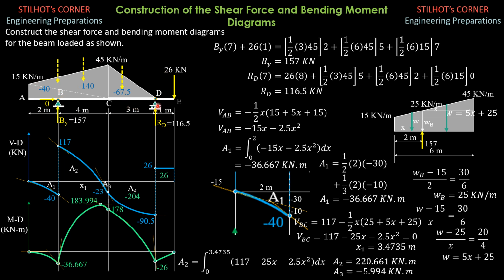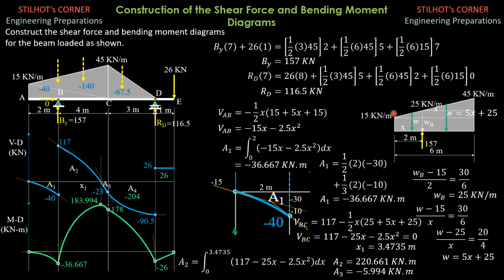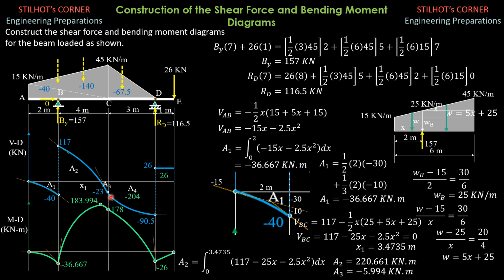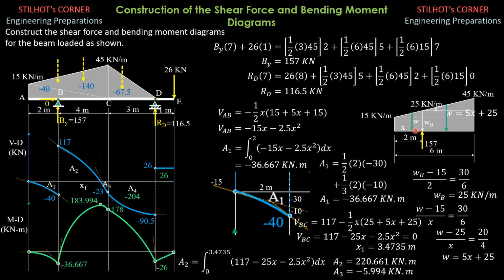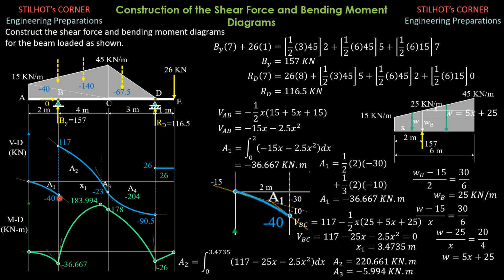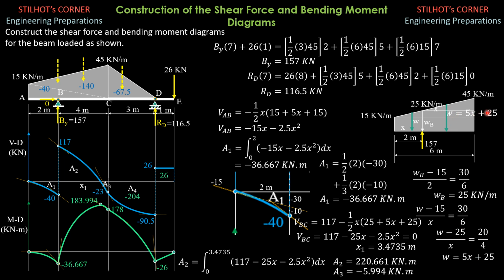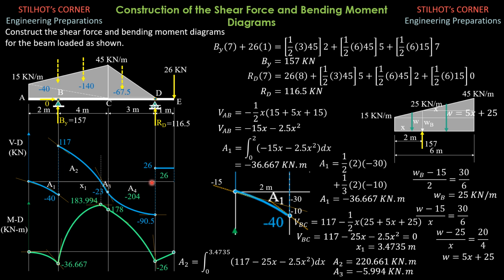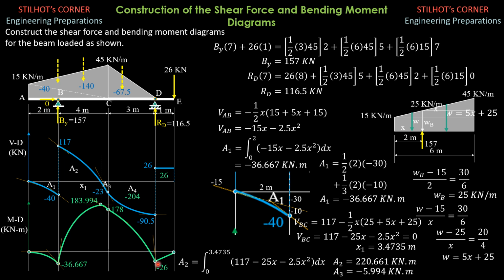SAMPLE CONSTRUCTION of SHEAR and MOMENT DIAGRAMS PART 2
This video presents the construction of the shear force and bending moment diagrams of a beam loaded with somewhat complicated loadings so that viewers face a problem that needs thinking specially on the determination of areas by calculus or by geometric formulas.